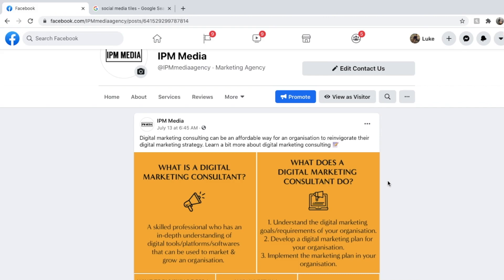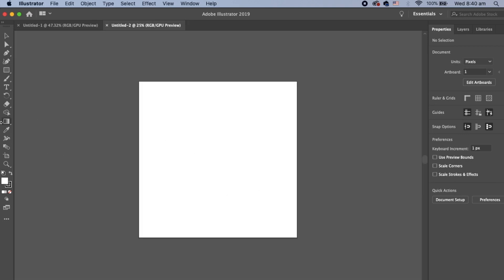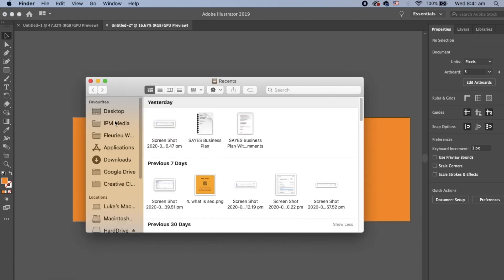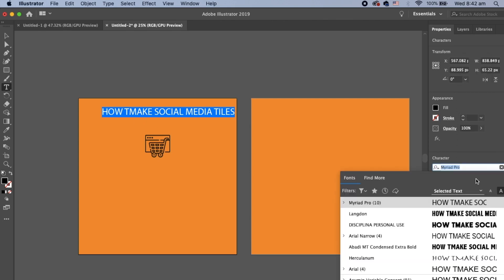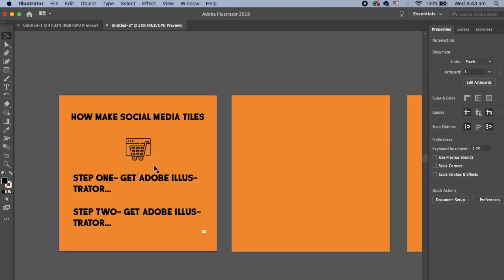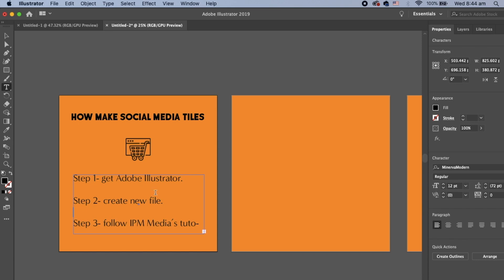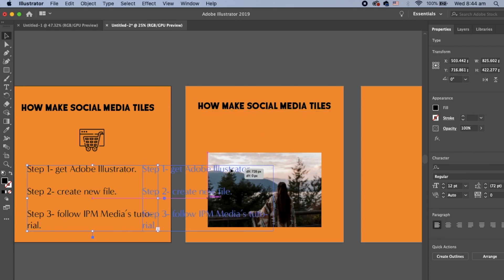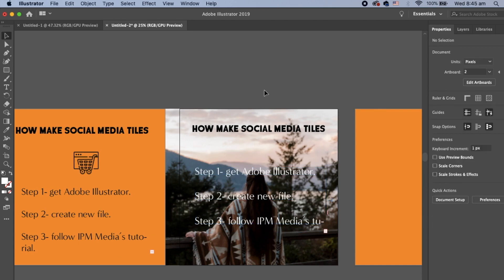How to Create Social Media Tiles | Beginners Guide with Adobe Illustrator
Do you need help engaging social media content? Creating beautiful social media tiles is a great way to create content which can be shared across all your social media channels. In this tutorial I teach you how to use Adobe Illustrator to create engaging  and educational social media tiles.

Step 1. Launch Adobe Illustrator.

Step 2. Create a new file, with the dimensions of 1000x1000 pixels.

Step 3. Add a background colour to the art board, using the shape tool.

Step 4. Duplicate this art board, as many times as you need tiles.

Step 5. Add your content (an image and text) to each tile.

And before you know it, you're done!

These tiles are great for use on social media because they show off your branding. Plus they can be shared across all the social media channels you use.

-Luke.